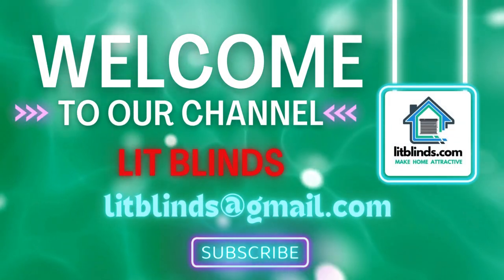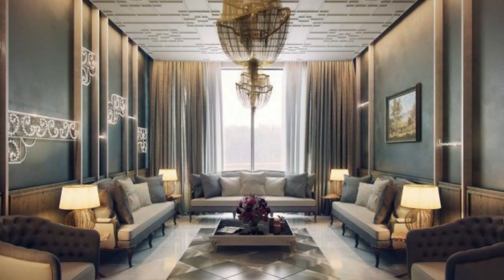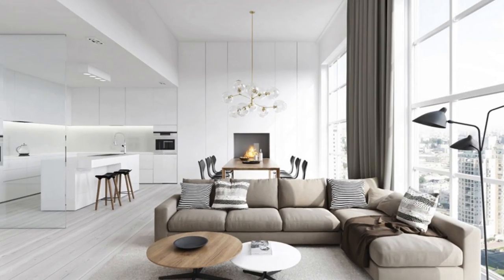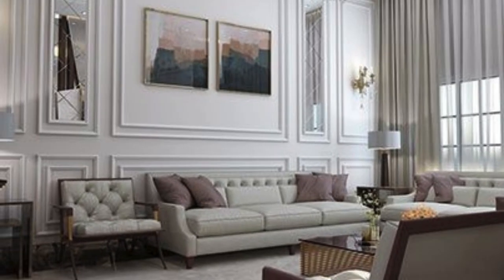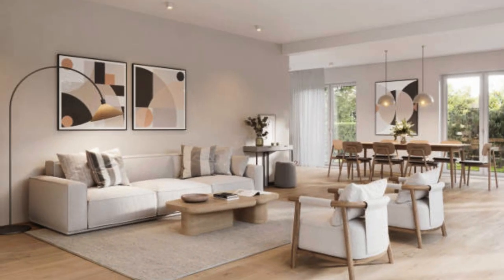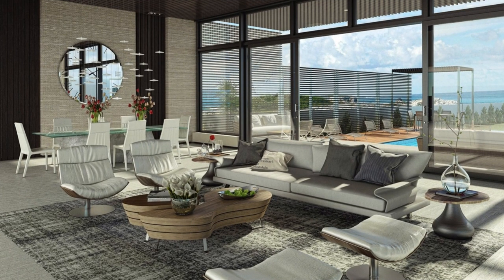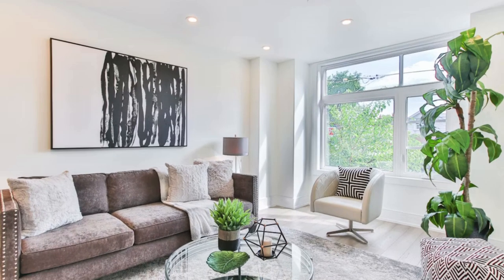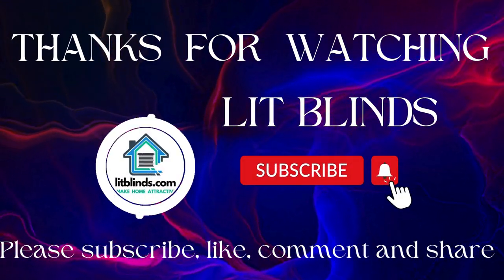120+ HOME DECORATION IDEAS + TRICKS THAT YOU REALLY WANT TO DO | @LitBlinds